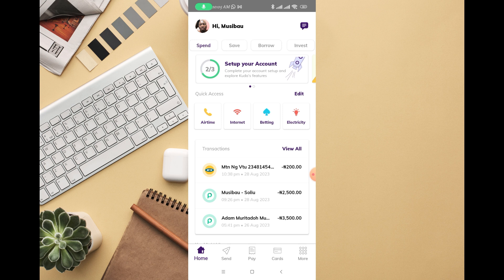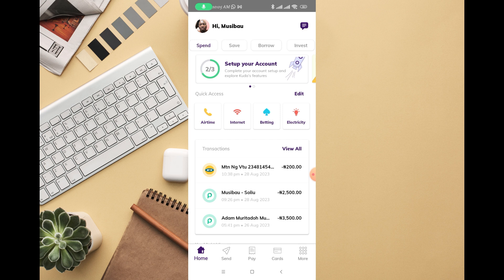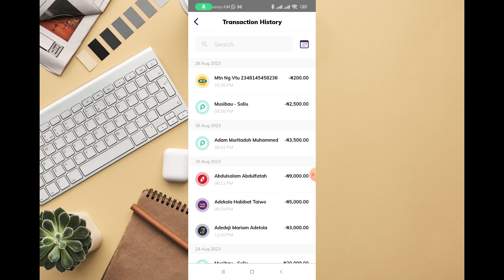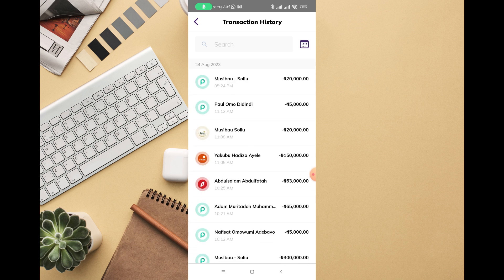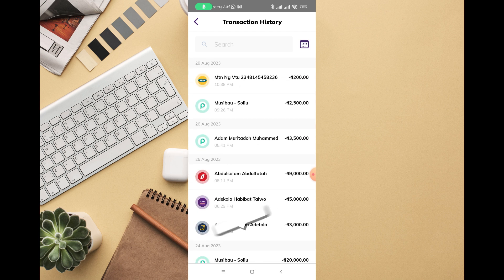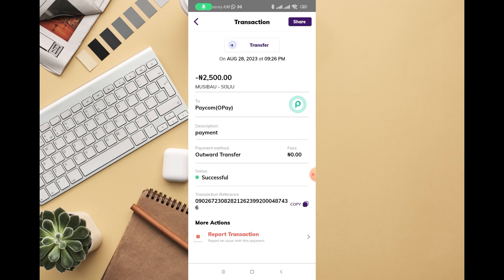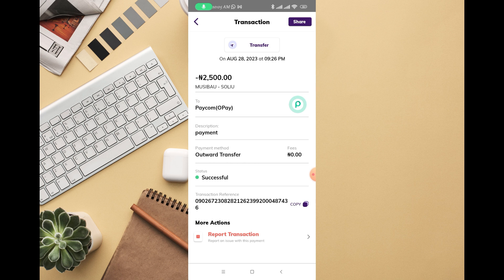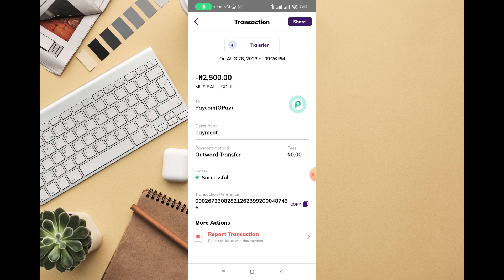HOW TO DELETE TRANSACTION HISTORY ON KUDA BANK APP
kuda bank,how to avoid scam,kuda bank dos and donuts,erica,eric's brands,mobile banking,best apps in africa,kuda arbitrage,arbitrage,make money as a nigerian,kuda affiliate,make 300k with this kudabank secrets,mke money with kuda,how to use kuda bank,how to register a kudabank account,how to signup on kudabank,how to use kuda bank for arbitrage,kuda bank referral,visa on arrivalify your kudabank account,how to make money on kudabank